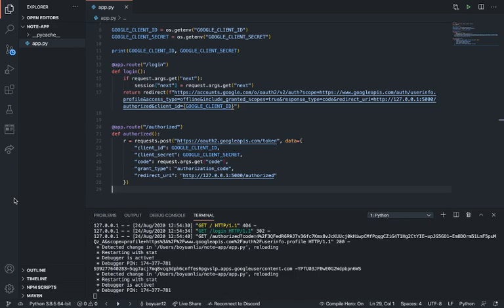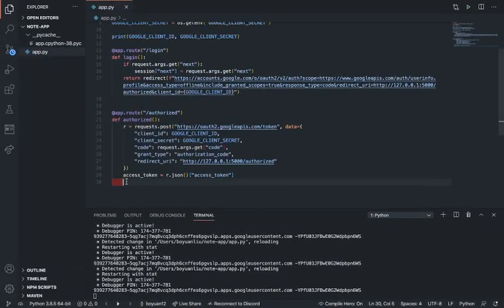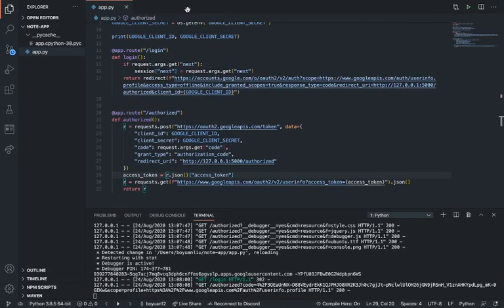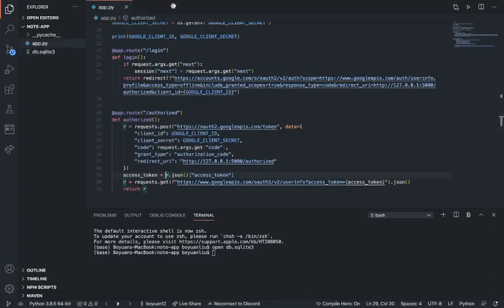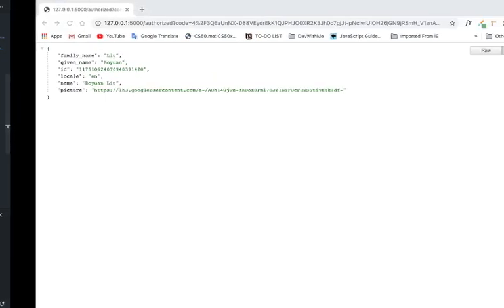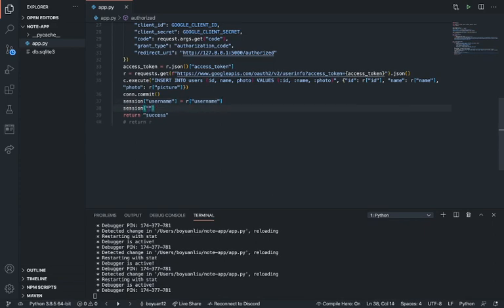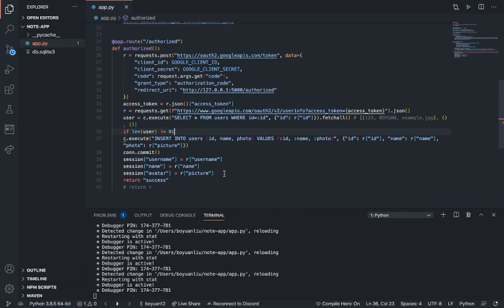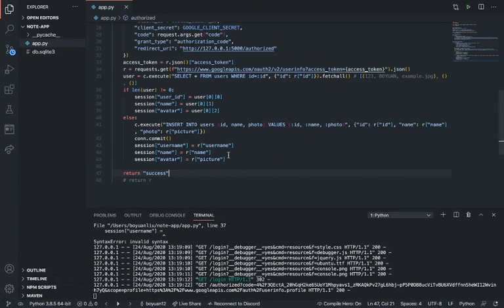Build a Flask app: Note - Authentication (cont'd) & SQL (part 2)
Hello World, in this tutorial, we will learn some basic SQL (INSERT/SELECT) with Python's built-in module - sqlite3, as well as finish building the authentication part for this project. Thank you and have a nice day!